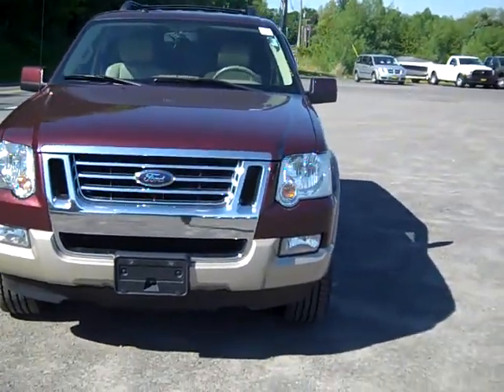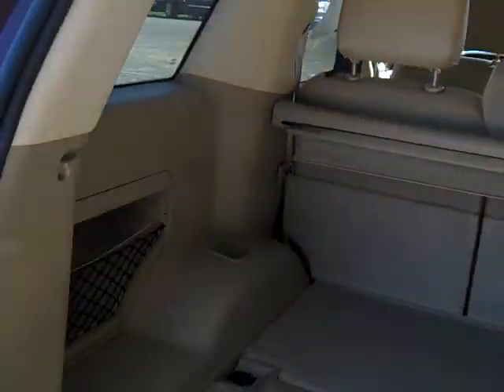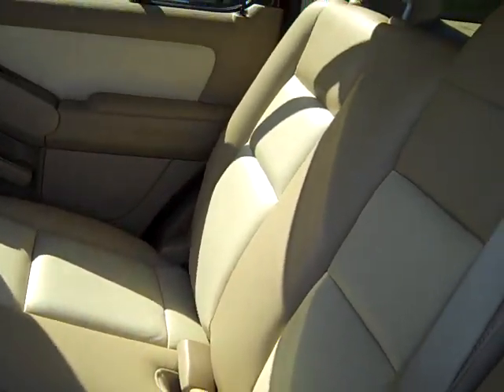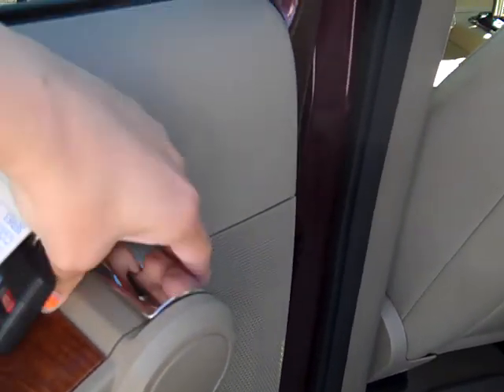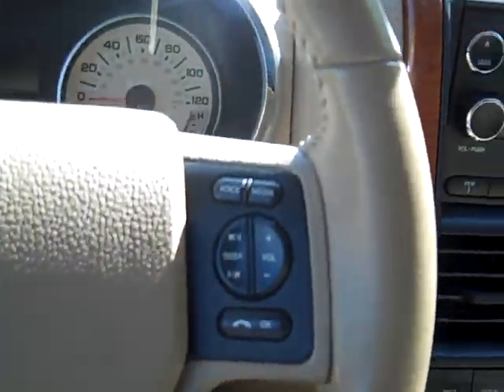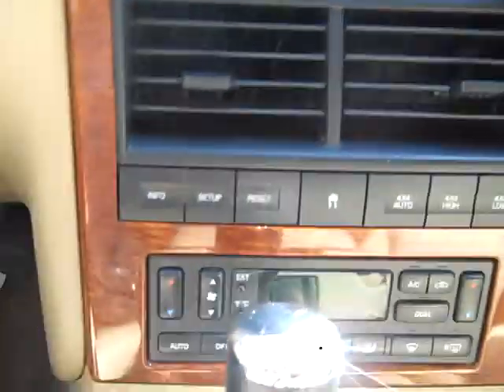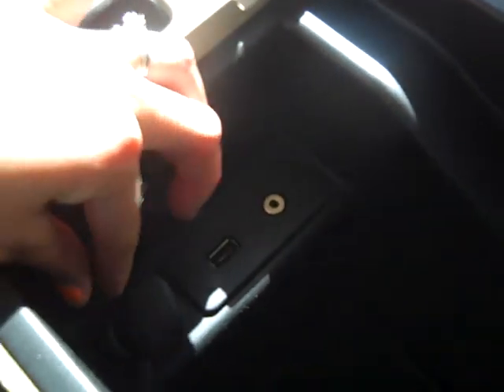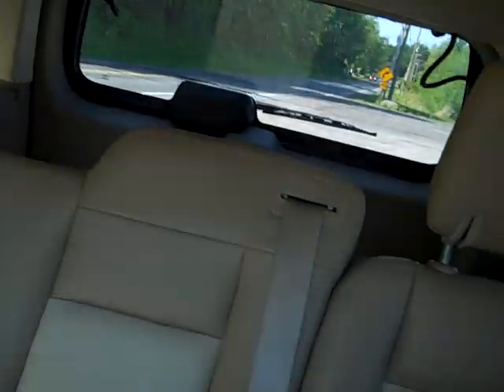2008 Ford Explorer Eddie Bauer V8 SUV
Eddie Bauer trim. CARFAX 1-Owner. Leather Seats, iPod/MP3 Input, Bluetooth, CD Player, Running Boards, Alloy Wheels, Overhead Airbag, 4x4, Edmunds.com's review says "A joy to drive.". 5 Star Driver Front Crash Rating.